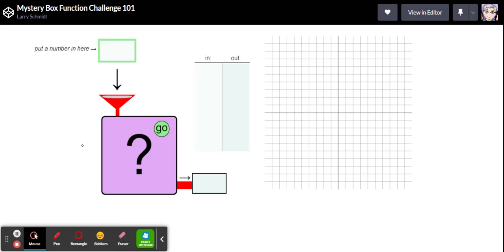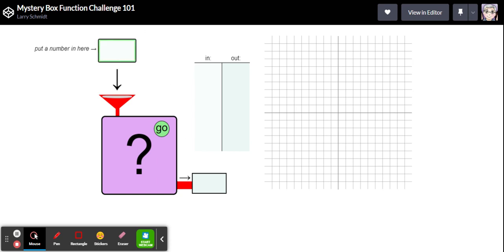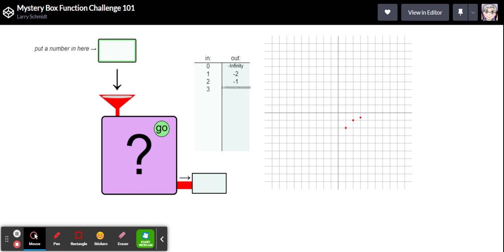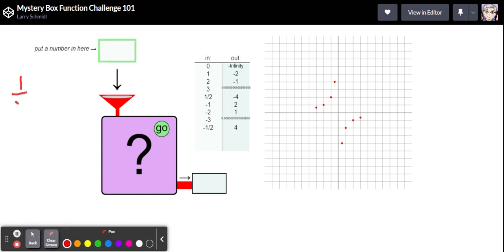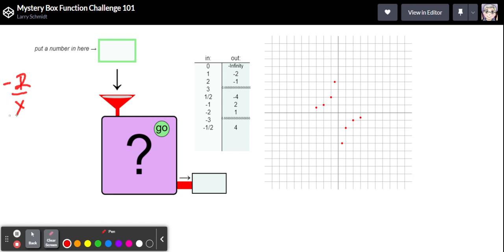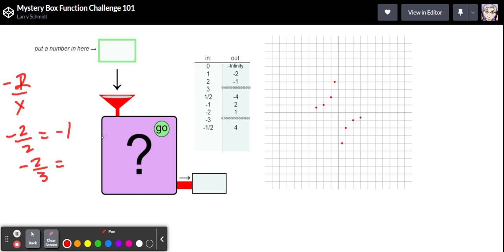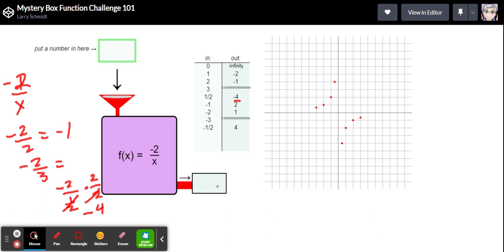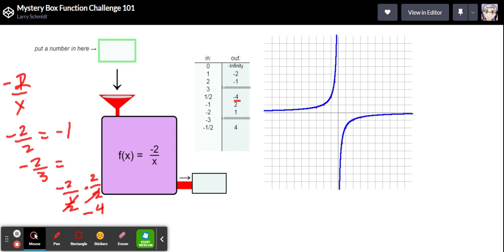Mystery Box Function Challenge 101